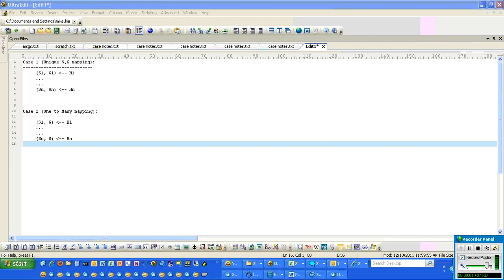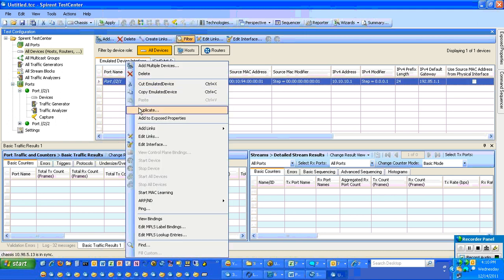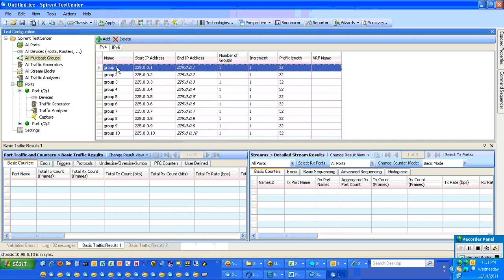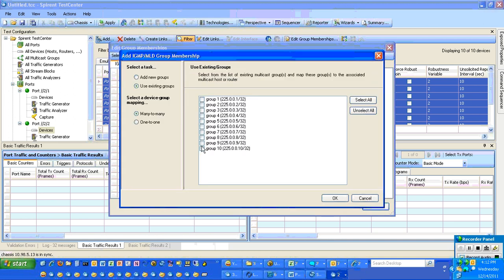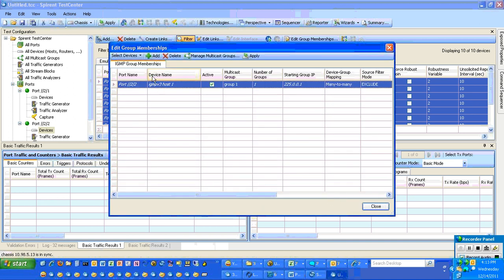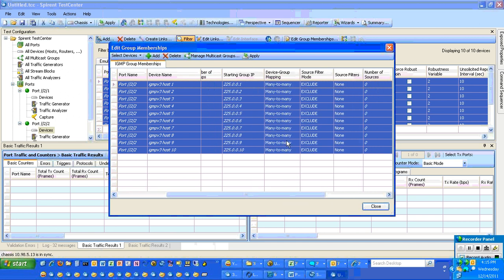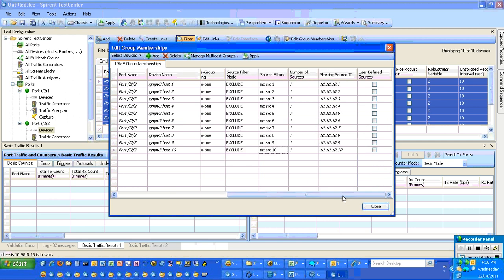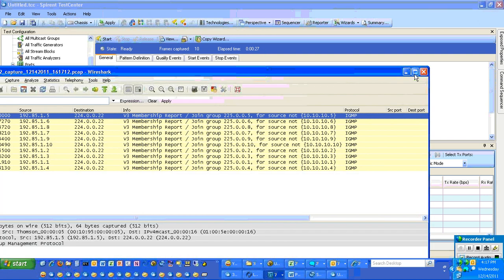How do I configure Spirent TestCenter so that IGMPv3 hosts join unique groups from unique sources?